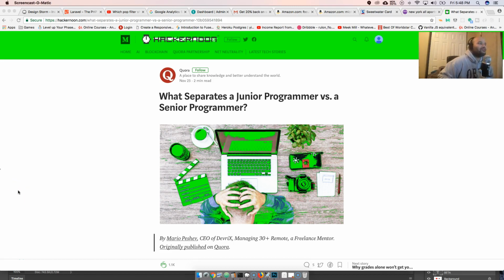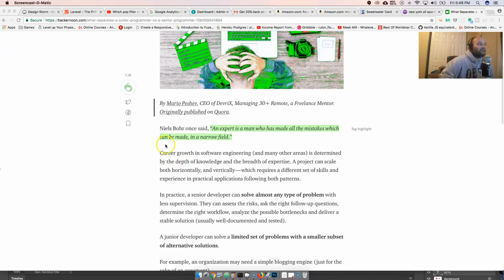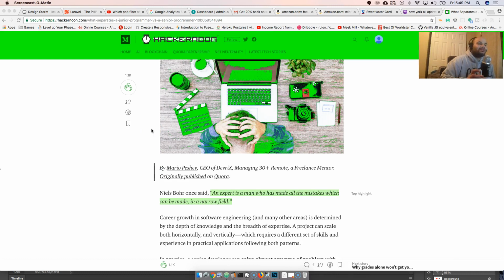What separates a Junior programmer and senior programmer?